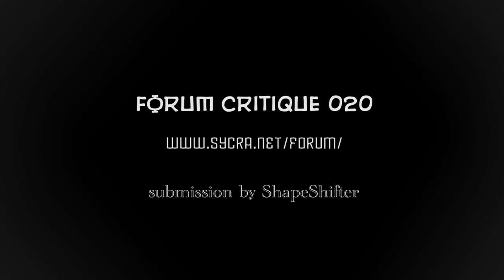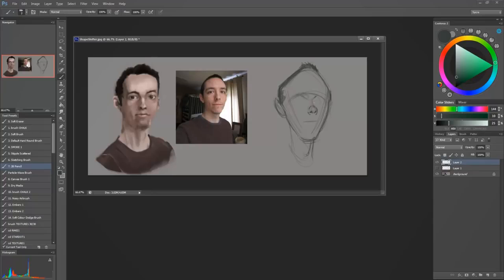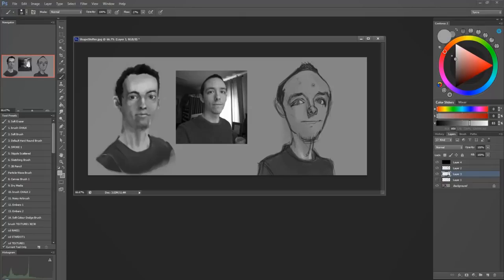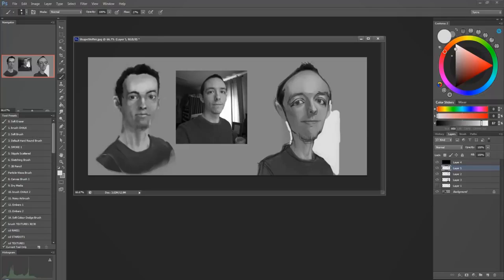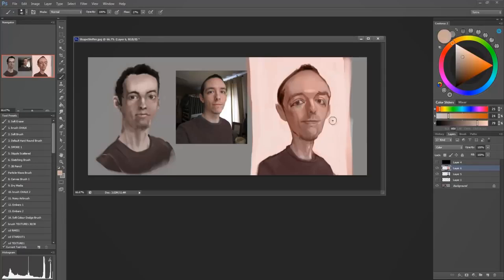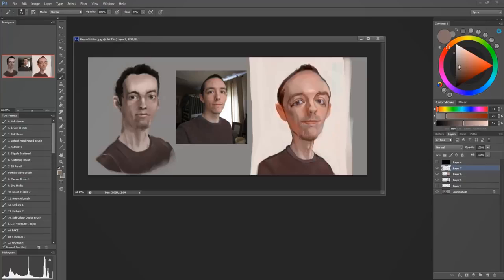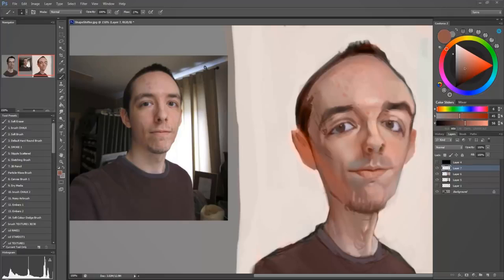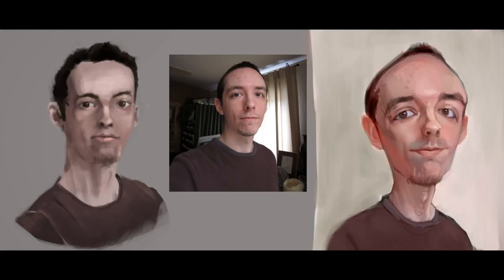2014.04.09 Sycra Forum Critique 020 ( Likeness )